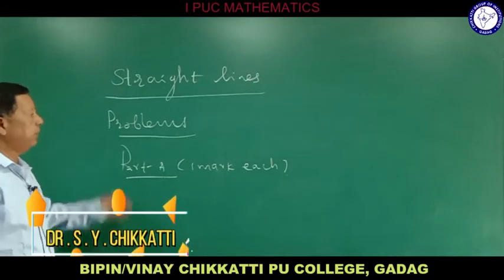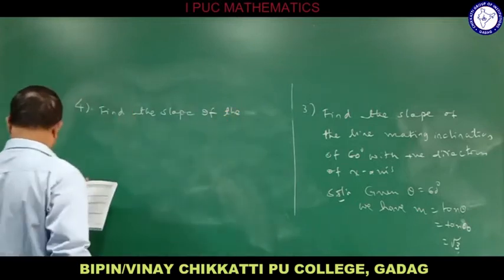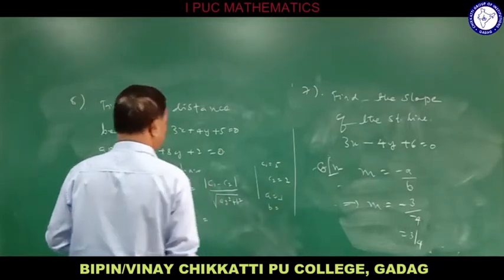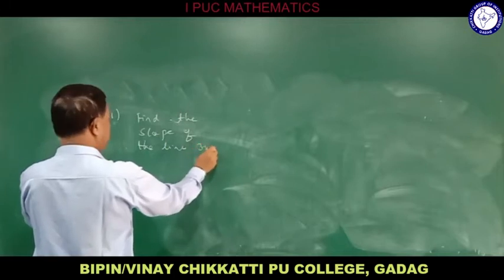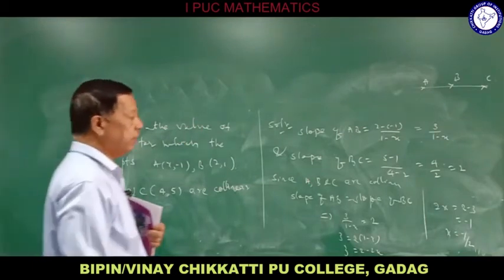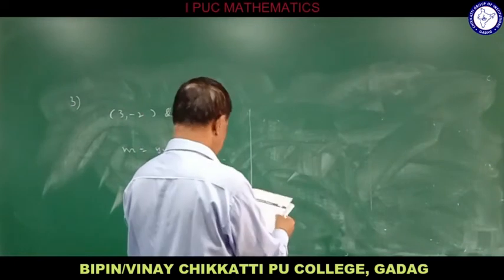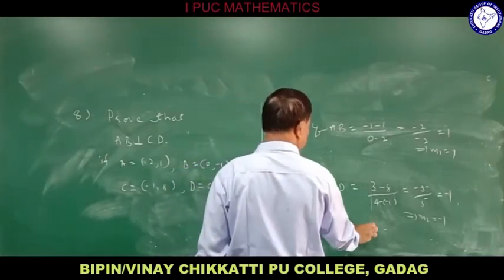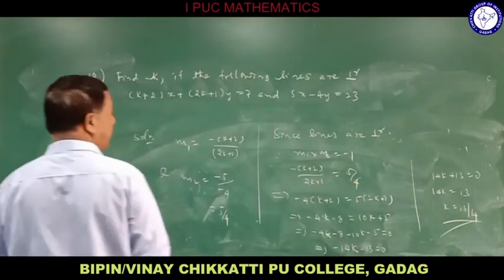Class 11 | Mathematics | Straight Lines | Session 5